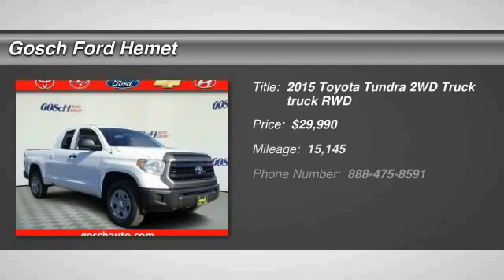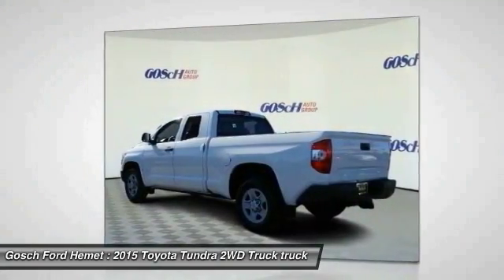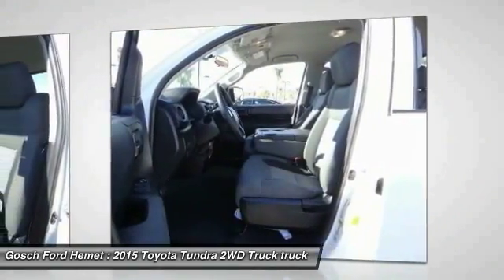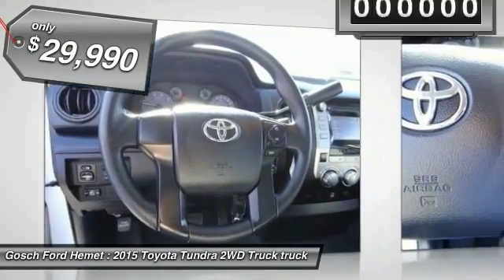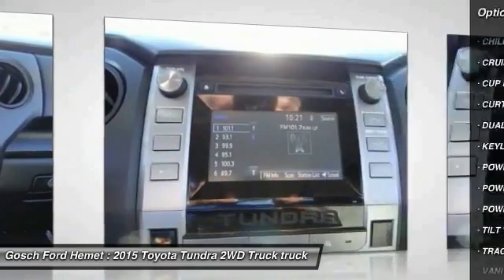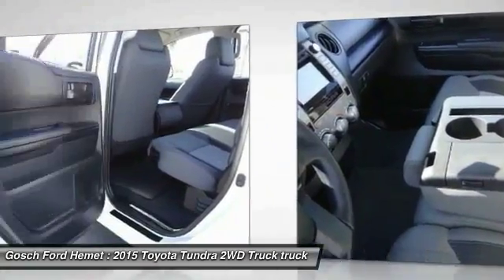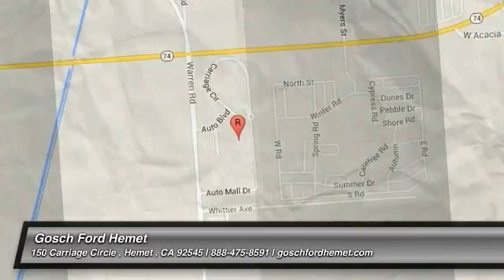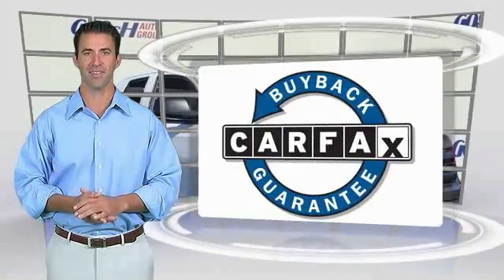2015 Toyota Tundra 2WD Truck HEMET BEAUMONT MENIFEE PERRIS LAKE ELSINORE MURRIETA 8-119482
2015 Toyota Tundra 2WD Truck DOUBLE CAB 4.6L V8 6-SPD AT SR

GOSCH FORD HEMET PROUDLY SERVING HEMET, BEAUMONT, MENIFEE, PERRIS, LAKE ELSINORE, MURRIETA, AND SURROUNDING SOUTHERN CALIFORNIA LOCATIONS. THIS SUPER WHITE 2015 Toyota TUNDRA 2WD TRUCK IS EQUIPPED WITH A Engine: 4.6L V8 DOHC 32V w/VVT - i, AUTOMATIC TRANSMISSION, AND RECEIVES AN ESTIMATED 15 City/19 Hwy MPG. GOSCH FORD HEMET 150 CARRIAGE CIRCLE HEMET CA 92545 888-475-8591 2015 Toyota TUNDRA 2WD TRUCK DOUBLE CAB 4.6L V8 6-SPD AT SR This 2015 Toyota Tundra 2WD Truck SR is offered to you for sale by Gosch Auto Group. When you purchase a vehicle with the CARFAX Buyback Guarantee, you're getting what you paid for. This is the one. Just what you've been looking for. This is about the time when you're saying it is too good to be true, and let us be the one's to tell you, it is absolutely true. Based on the superb condition of this vehicle, along with the options and color, this Toyota Tundra 2WD Truck SR is sure to sell fast. Please contact the Gosch Auto Group for more information. Stock #: 8-119482 | VIN: 5TFRM5F14FX092576 | 2015 Toyota Tundra 2WD Truck Double Cab 4.6L V8 6-Spd AT SR Gosch Ford Hemet